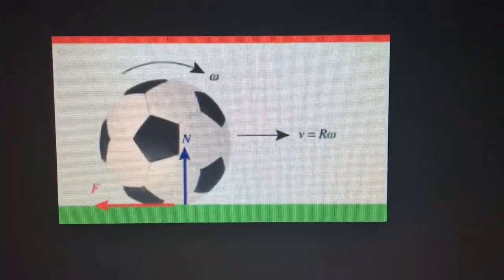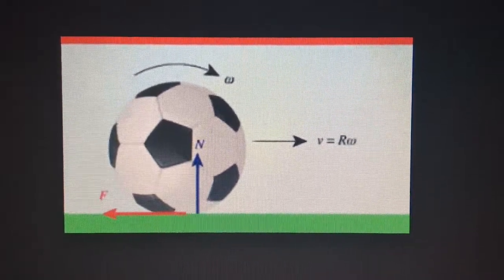AP Physics Video